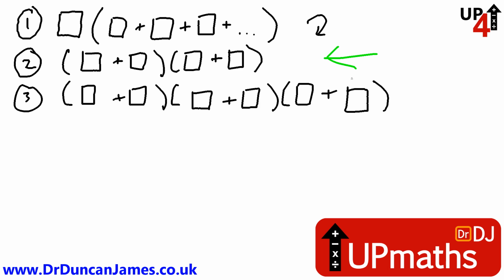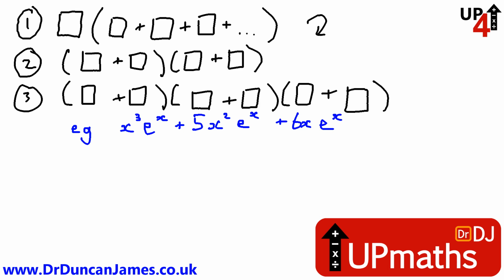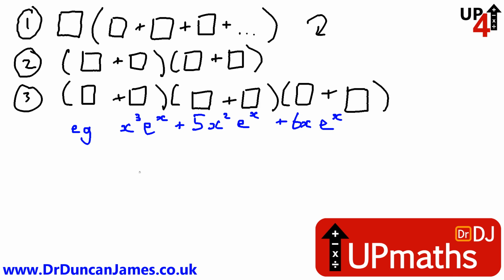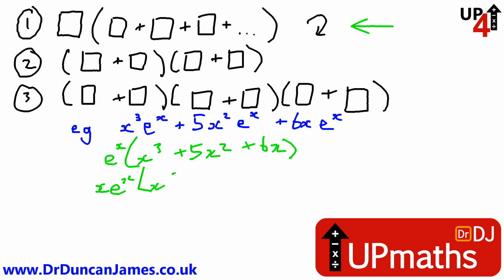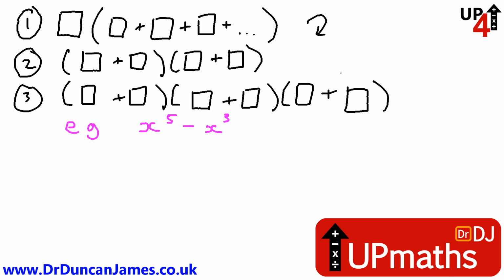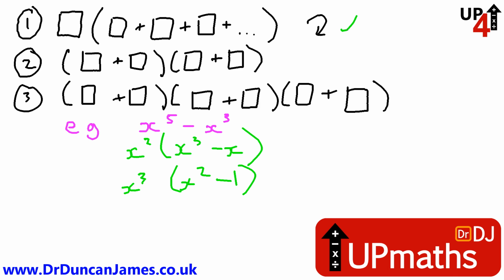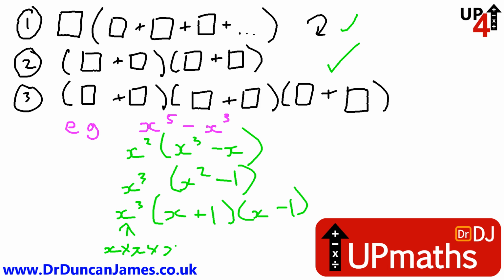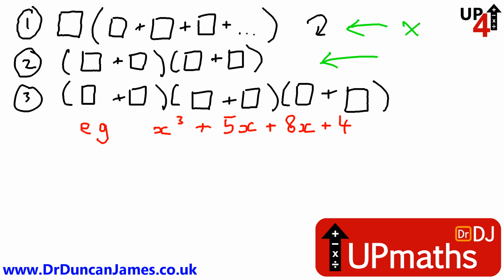Universal Factorise Approach (UP4) (A-Level Equivalent)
A general approach for factorising is shown. This is generally appropriate for higher levels such as A-Level second year in Britain. Although cubic factorisation is covered at lower levels I think the need to be comfortable with them all as a unified approach is not important until later.